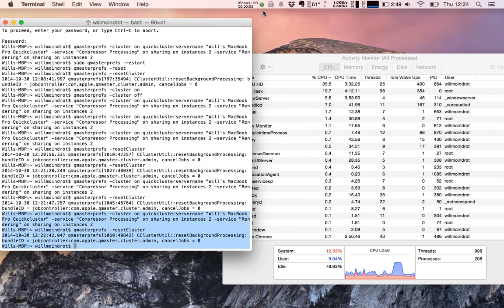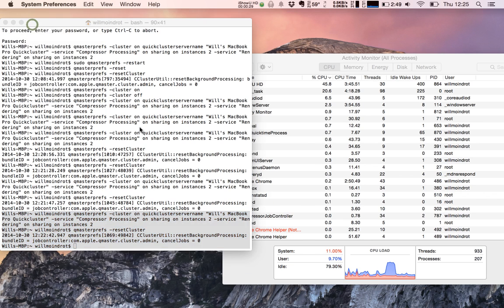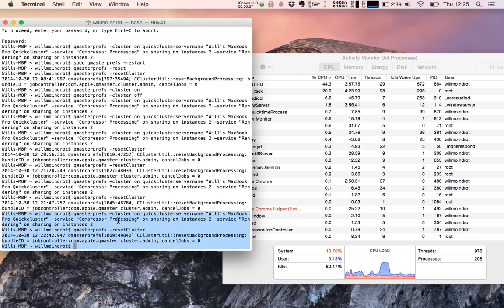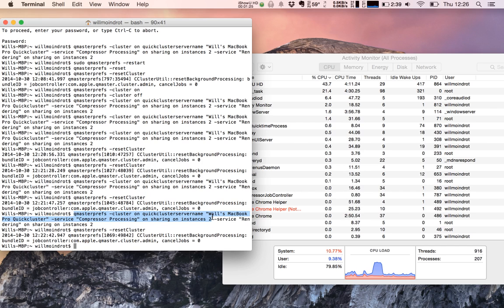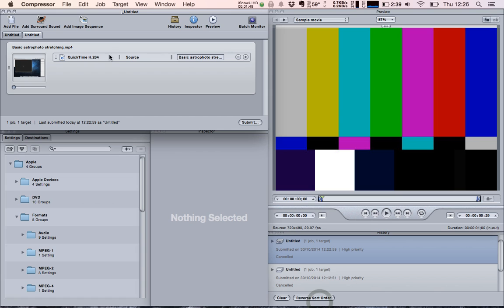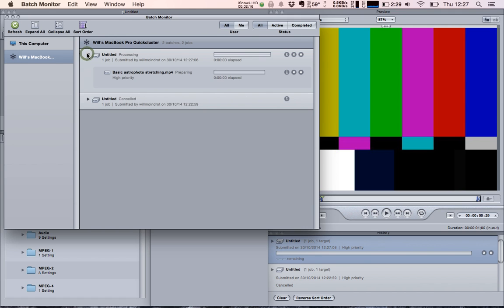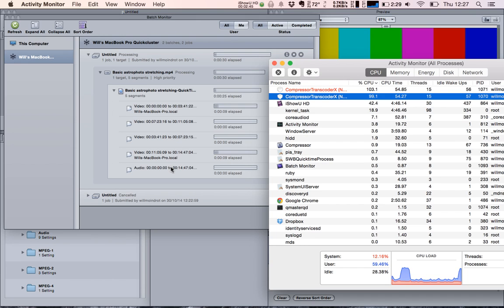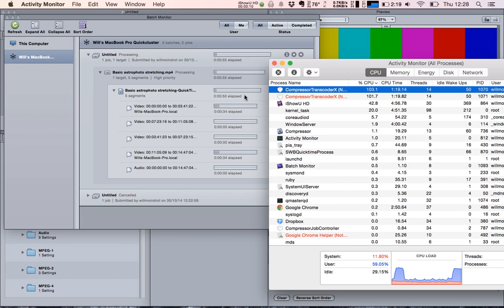QMaster / qmasterprefs in OSX Yosemite for Compressor 3 / Final Cut Pro 7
Basically trying to solve an issue in Yosemite. I wanted to maintain use of my video editing workflow based around Final Cut Pro 7 (the final good vintage of Apple's FCP in my opinion). FCP7 works just as well as before, as also does Compressor (my other fave go-to programme in the Final Cut Studio suite of tools), but unfortunately Qmaster seems problematic to setup. This is used to set up a 'Quickcluster' that can be used to make tools such as Compressor use all cores independently to more quickly encode media by breaking down the media into sections and have each core work independantly on each section. Ideally you want to take the total number of cores and divide this by two (so an 8 core i7, you should best choose to operate qmaster on 4 cores to maintain system stability).

However, Yosemite is giving trouble in loading up the System Preferences pain for Qmaster so you can't set this up. But using commands via the Terminal you can get by and set it up, and then forget and just use.

Here's the code I used to start and set qmaster in Terminal:

qmasterprefs -cluster on quickclusterservername "Will's MacBook Pro Quickcluster" -service "Compressor Processing" on sharing on instances 2 -service "Rendering" on sharing on instances 2

followed by:
qmasterprefs -resetCluster

In this example I am setting it up on my MacbookPro which only has 2 cores, but for my 8core Mac Pro this is much more useful info.